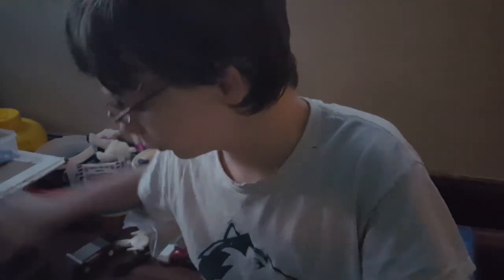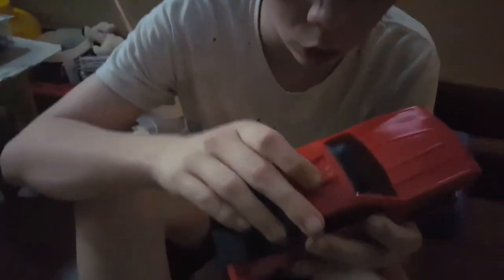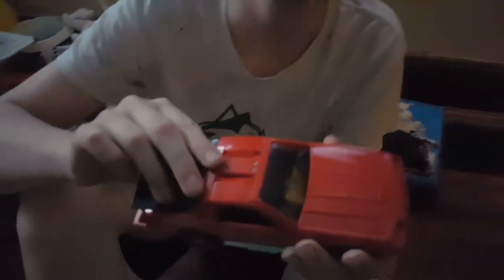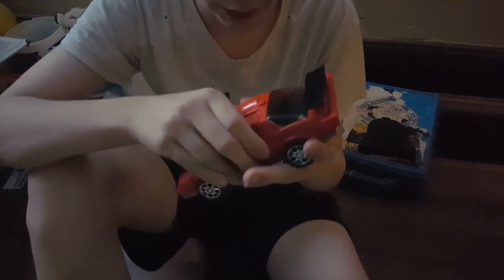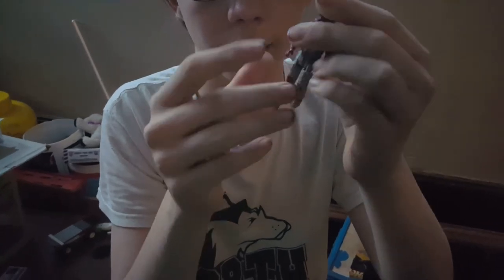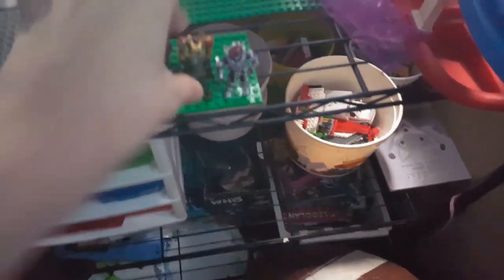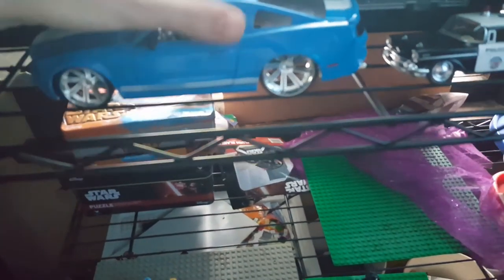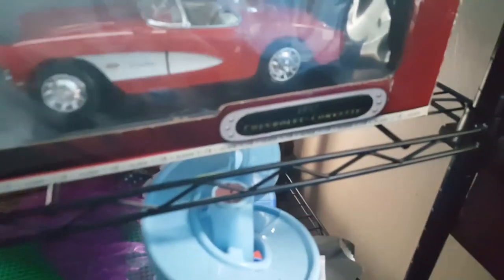Thunderhawk review part 1